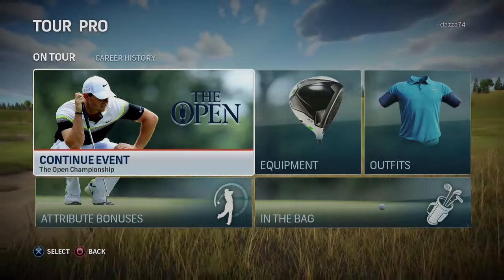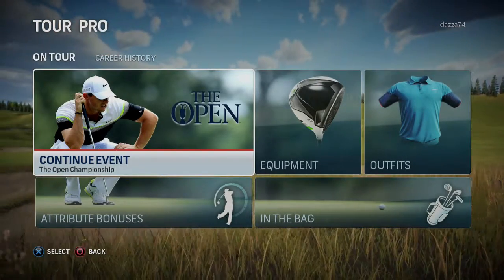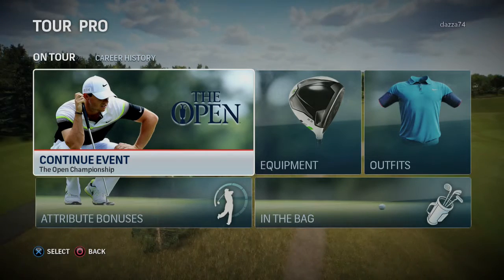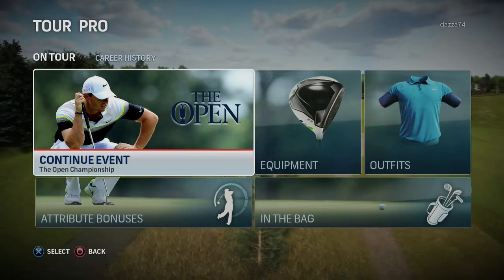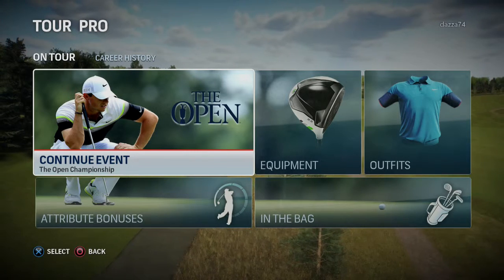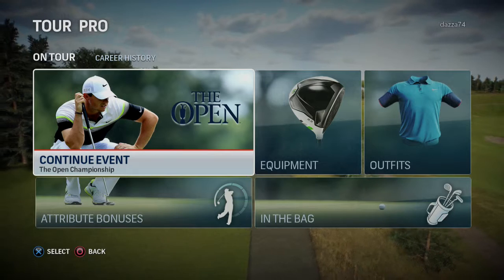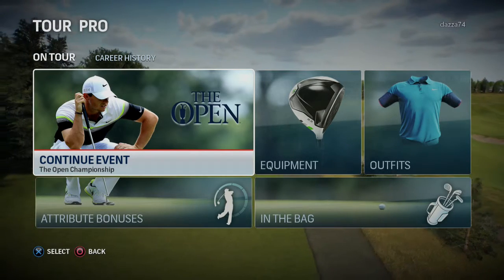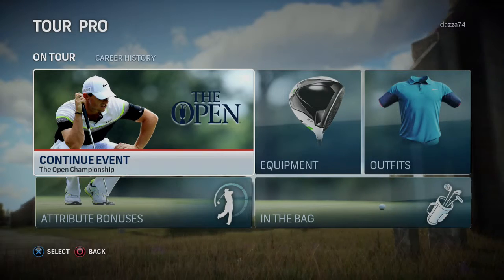Viewer's Question?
Fishstix03 asked a question so just a quik video on how i do it and a mad cat running wild lol.